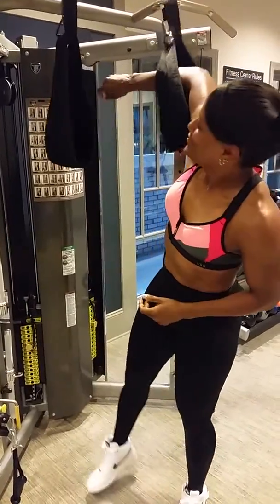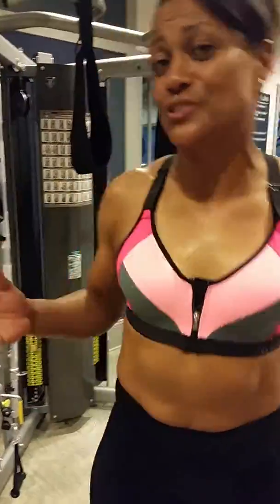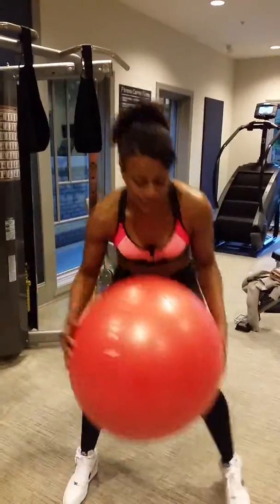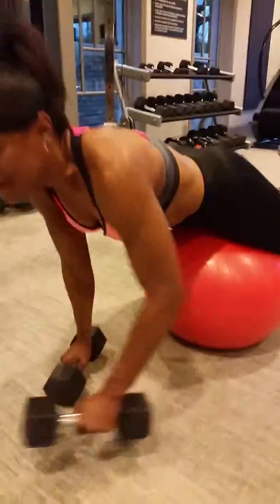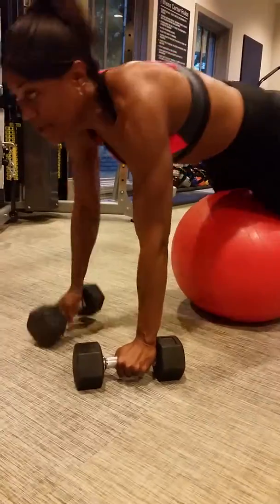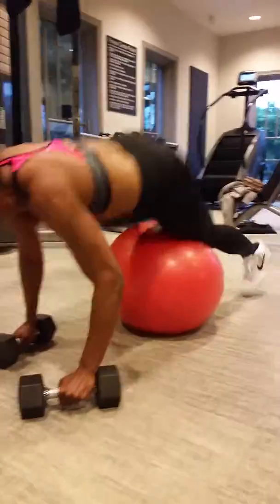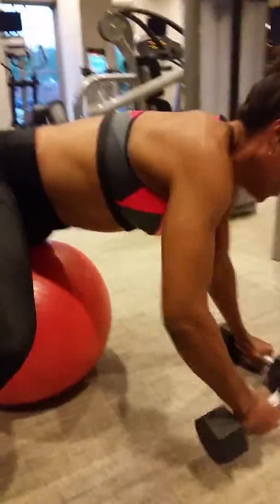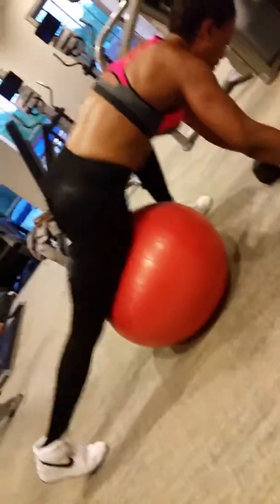The Super AbMaster-laying lunges with a spin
The Super AbMaster always has a "ball" on the ball. Here's a unique exercise for the abs, arms, legs, back with low impact. Want to challenge your friends?